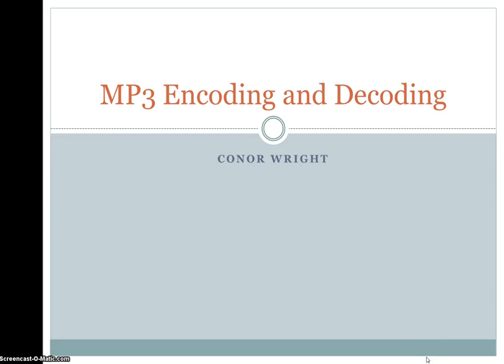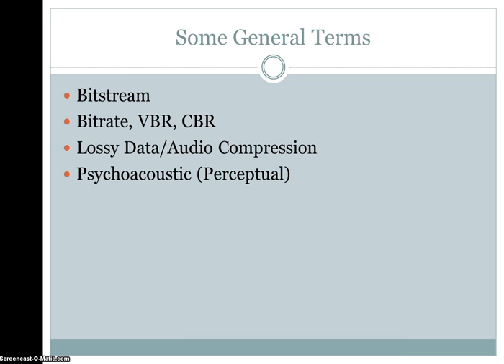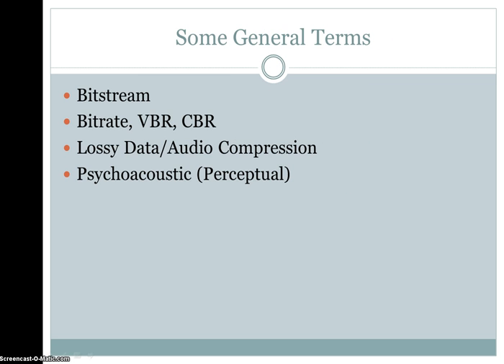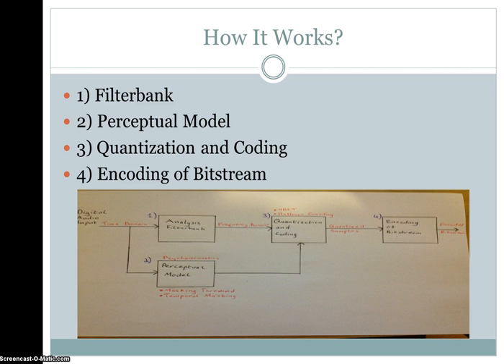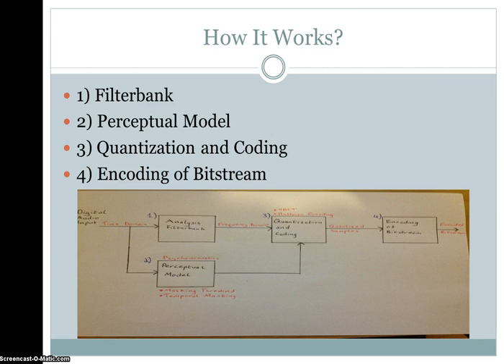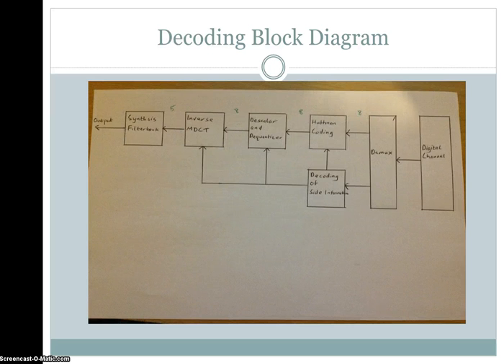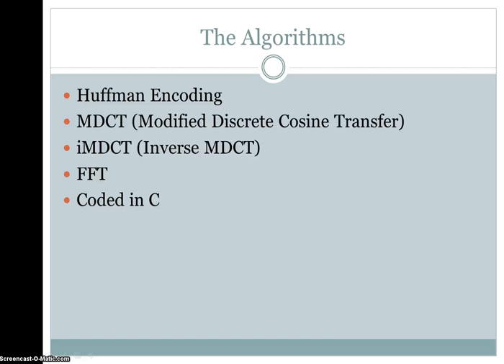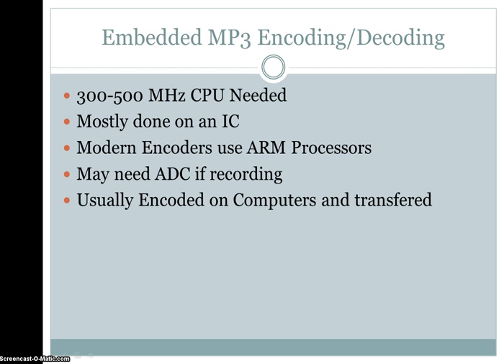Mp3 Encoding And Decoding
This video presentation was for an Embedded Systems Project for Electronic and Computer Engineering in NUI Galway